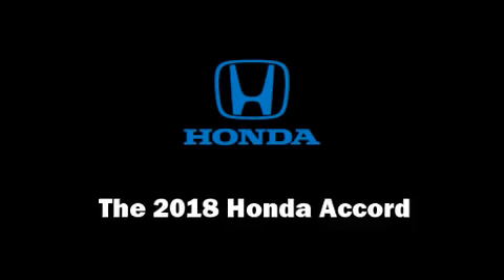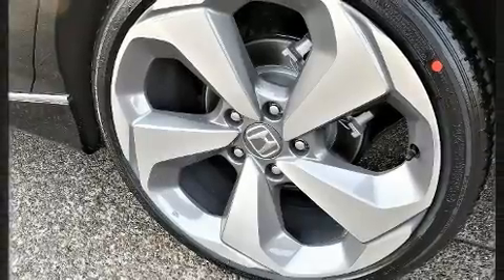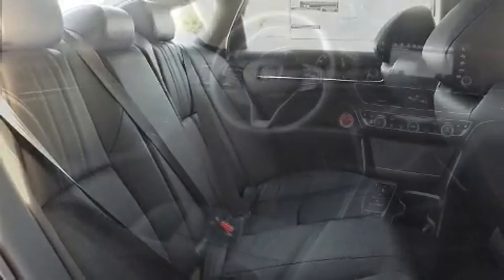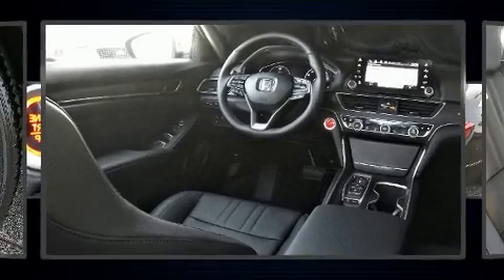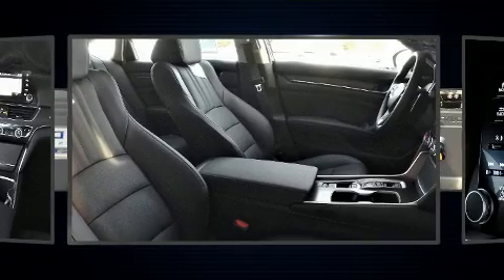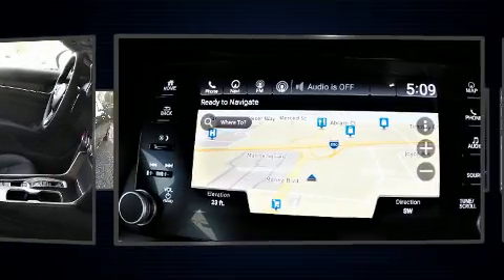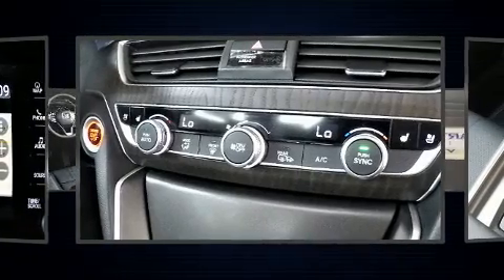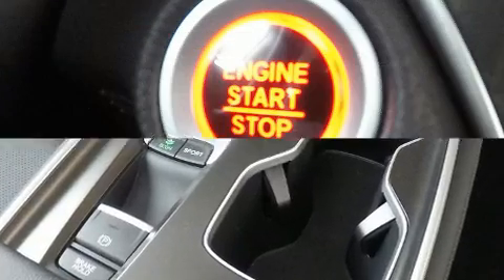2018 Honda Accord Touring 2.0T in San Leandro, CA 94577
The 2018 Honda Accord. This 4 door, 5 passenger sedan provides a satisfying ride for all passengers. Under the hood you'll find a 4 cylinder engine with more than 200 horsepower, providing a smooth and predictable driving experience. Well tuned suspension and stability control deliver a spirited, yet composed, ride and drive The engine breathes better thanks to a turbocharger, improving both performance and economy. Honda prioritized comfort and style by including: delay-off headlights, 1-touch window functionality, power front seats, a built-in garage door transmitter, power moon roof, lane departure warning, and a blind spot monitoring system. Features such as automatic climate control and leather upholstery prove that economical transportation does not need to be sparsely equipped. Rear passengers enjoy the seat heating functionality, keeping them warm during the winter months. The unique heads-up display projects vehicle information onto the windshield, including speed, gear selection and engine speed. Drivers benefit by not having to take their eyes off the road. Audio features include an AM/FM radio, steering wheel mounted audio controls, and 10 speakers, providing excellent sound throughout the cabin. Honda ensures the safety and security of its passengers with equipment such as: head curtain airbags, front side impact airbags, traction control, brake assist, a panic alarm, an emergency communication system, and 4 wheel disc brakes with ABS. Adaptive cruise control maintains a pre set distance behind the car ahead of you, simplifying highway driving and enhancing safety. Our aim is to provide our customers with the best prices and service at all times. Please don't hesitate to give us a call.